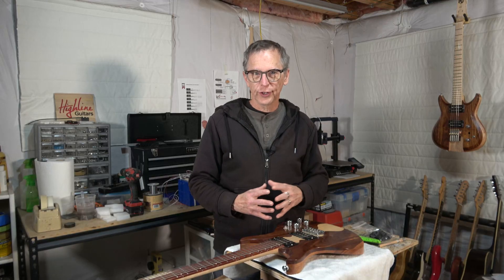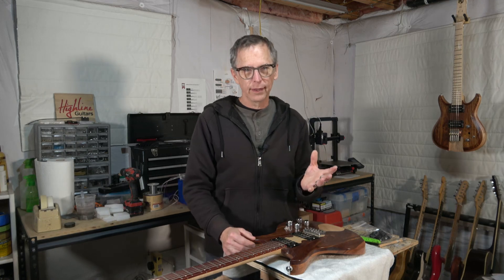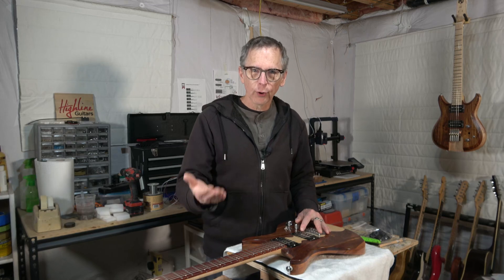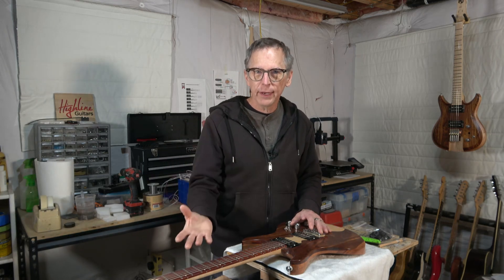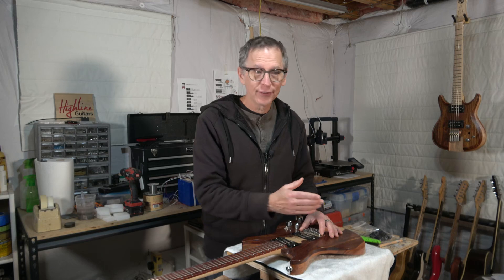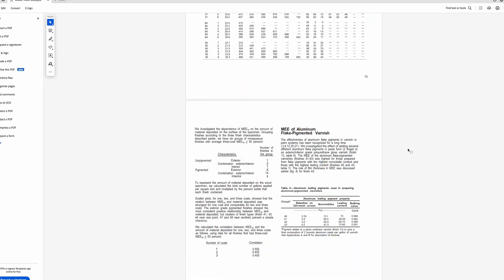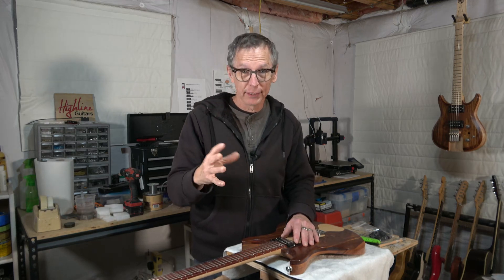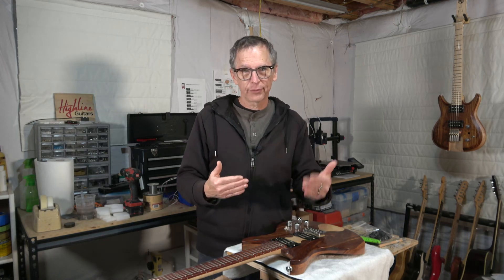Do Wood Finishes Actually Block Humidity?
In this video, I will explain a study that demonstrates how ineffective wood finishes are at preventing the absorption of humidity.